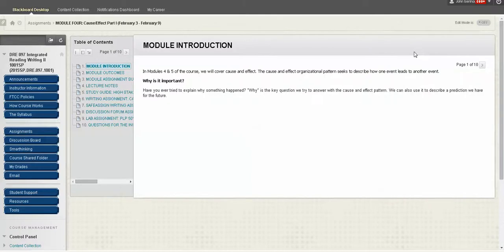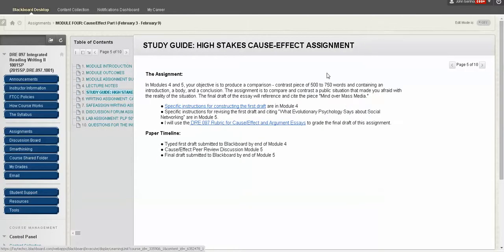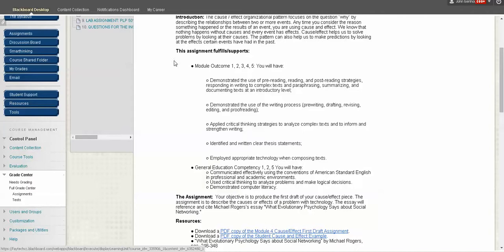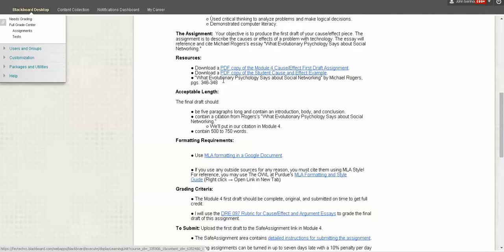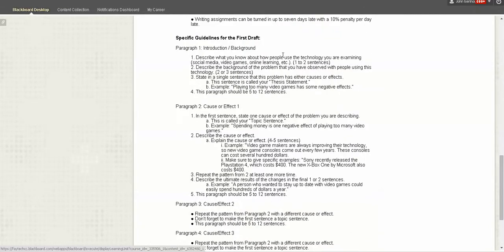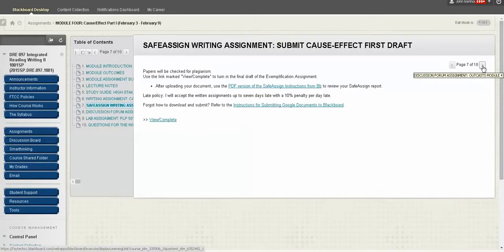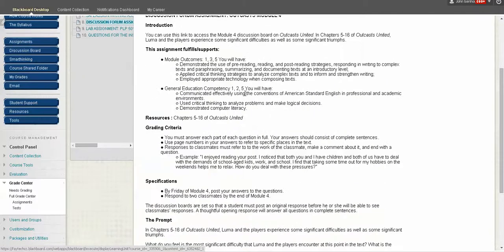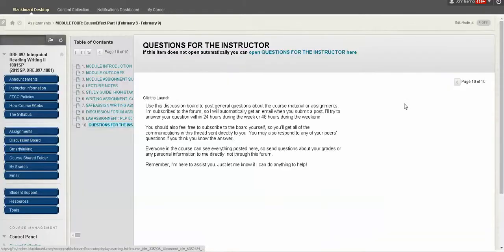DRE.097 Introduction to Module 4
Hi Folks,

See the links below for specific segments of the video:

Module assignment summary and lecture notes 0:50
Cause and Effect assignment intro: 1:25
Cause and Effect assignment first draft explanation: 2:05
Module 4 Outcasts United discussion: 7:00
50% Connect checkpoint info: 8:45

I hope you find this video useful. Just let me know if I can be of any assistance!

Mr. I